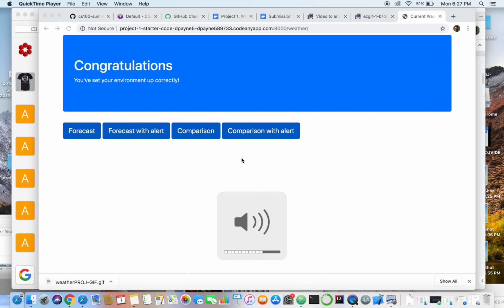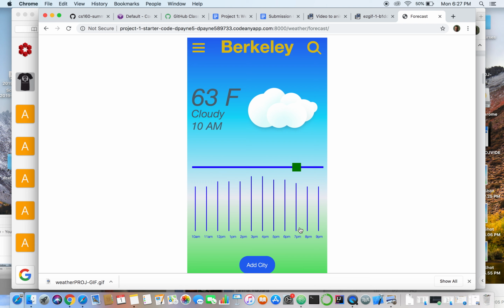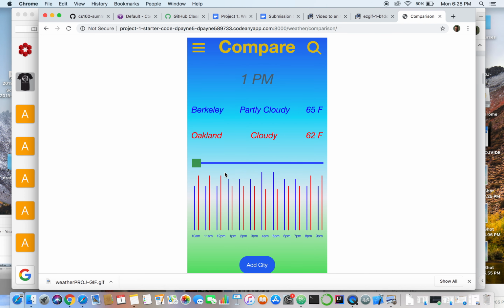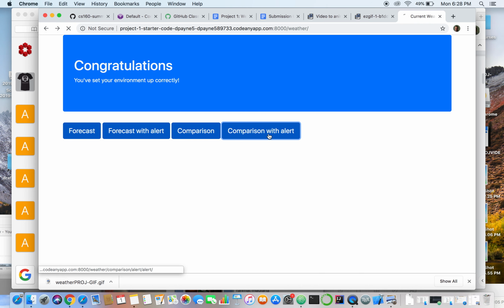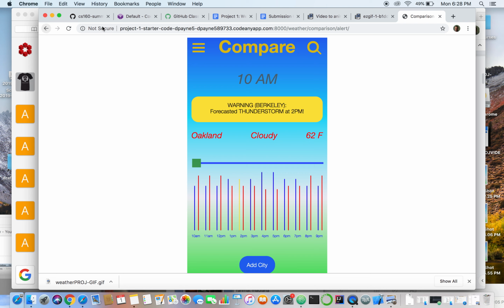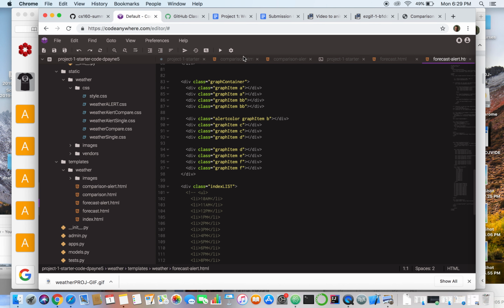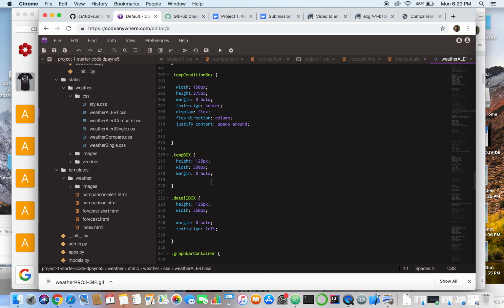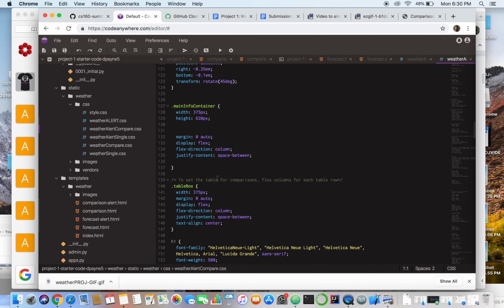weatherDEMOscreencast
cs160 2019 Summer, project 1 Weather app (leisure)